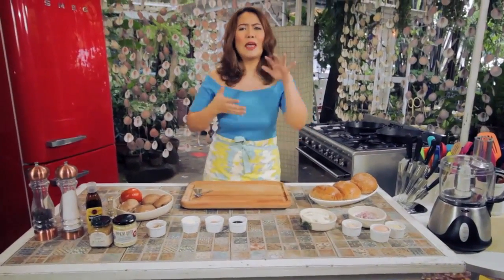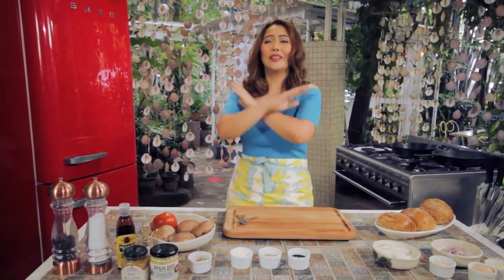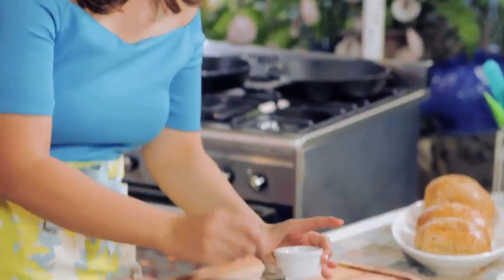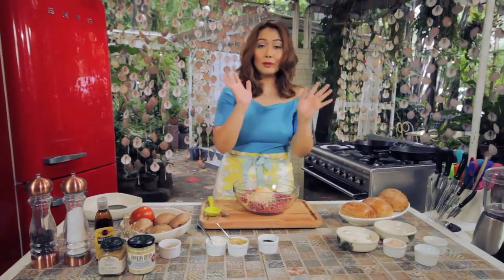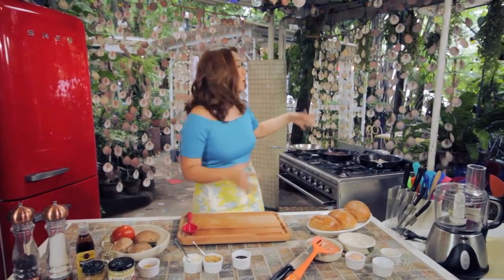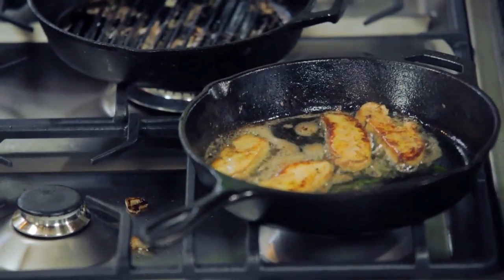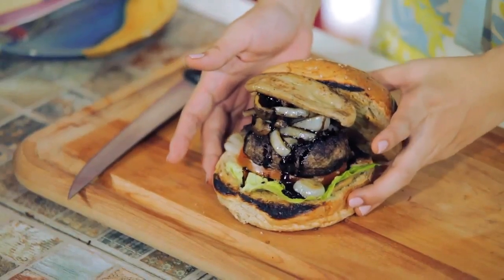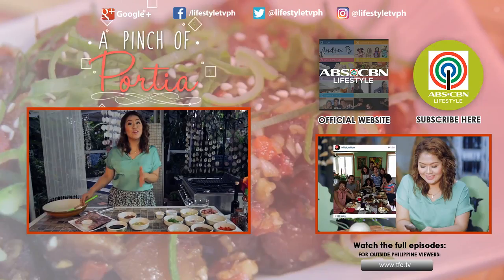Wagyu burger | APOP